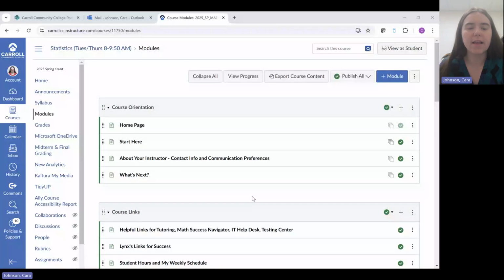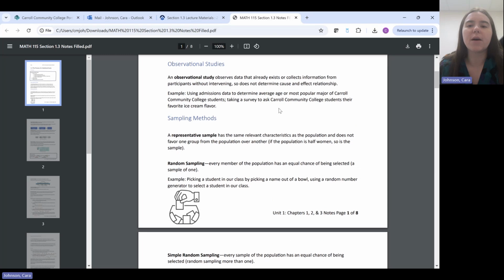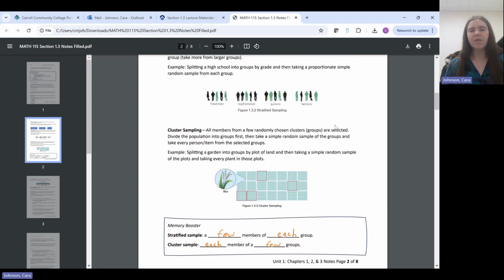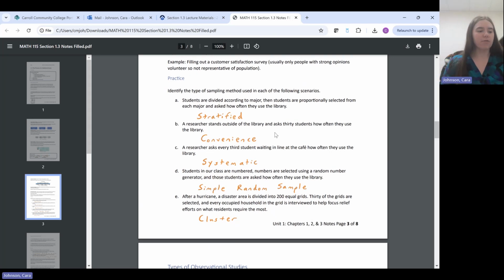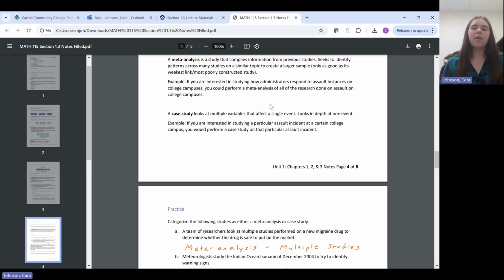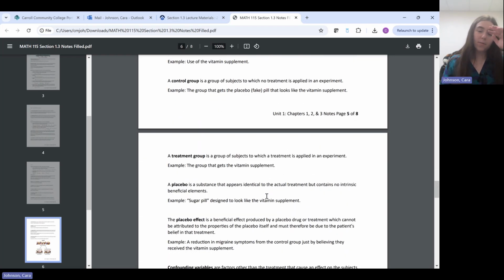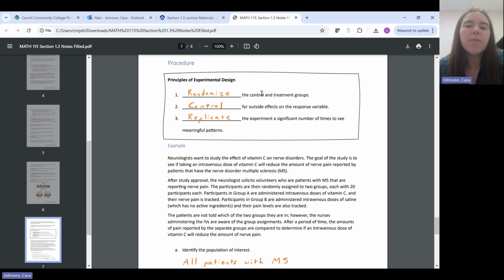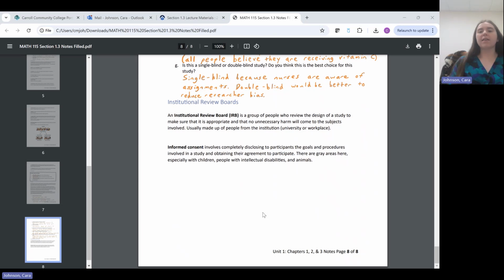Section 1.3 Lecture Video